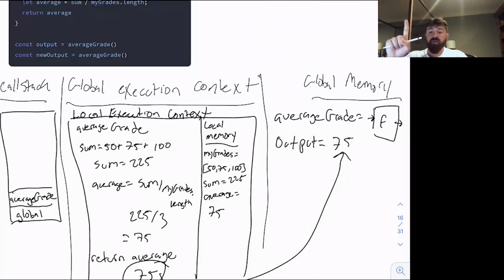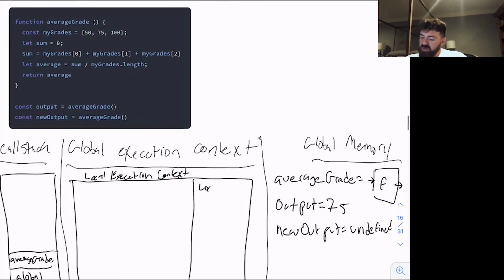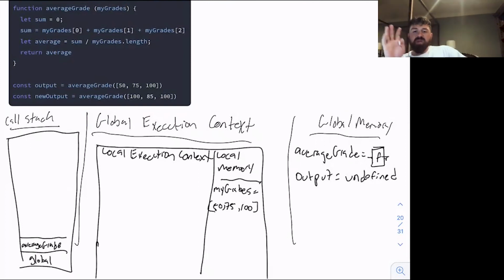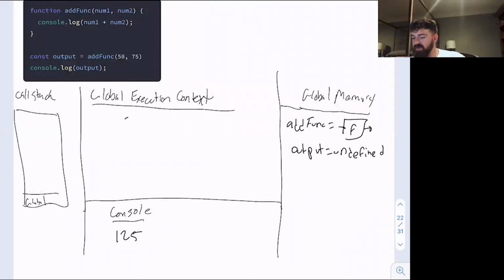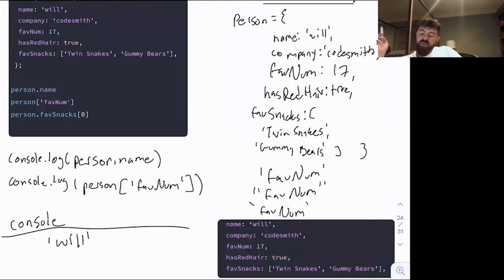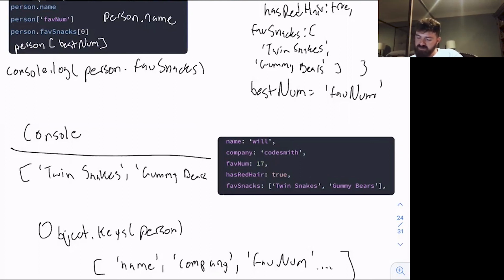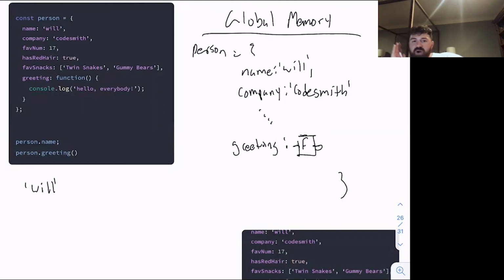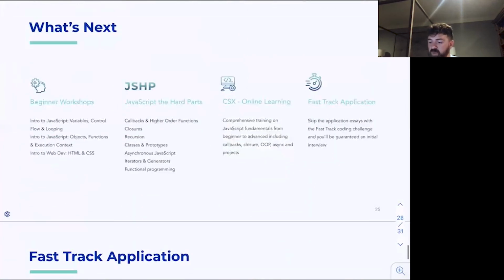Part 2: Intro to JavaScript - Objects, Functions & Execution Context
Part 2 of Intro to JavaScript - Objects, Functions & Execution Context video lecture with Reid, Lead Technical Mentor at Codesmith.

Watch this workshop to learn JavaScript concepts that are the foundation of all web development! Designed with beginners in mind, it will give you a closer look at objects and arrays, declaring/invoking functions and show you what happens when our code runs in the browser. You will go under-the-hood of JavaScript, so you can confidently tackle new problems and work through blocks.

More specifically, you will learn:
- What happens when our code runs in the browser?
- A closer look at objects
- Objects and arrays
- Reusing our logic (declaring/invoking functions)